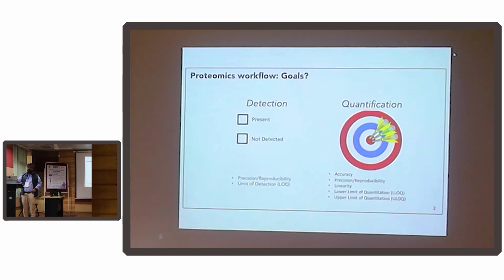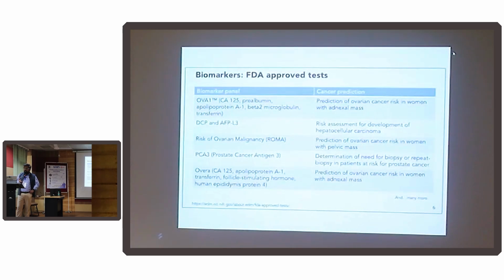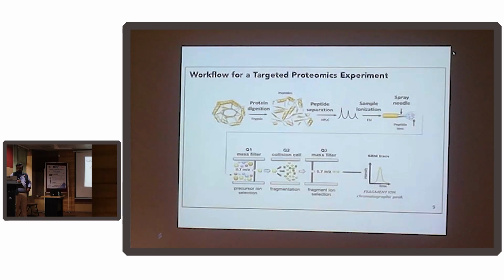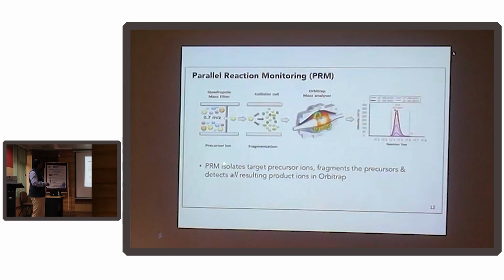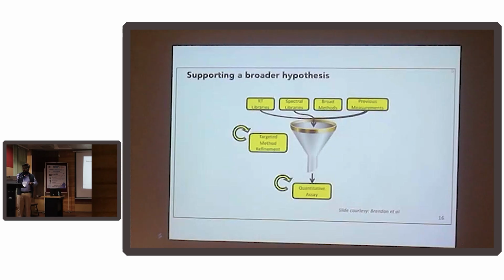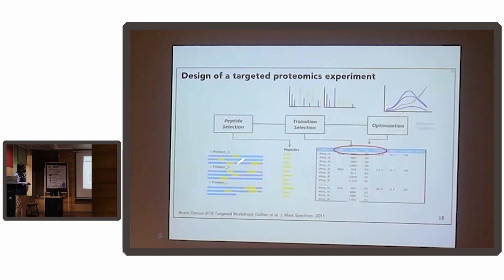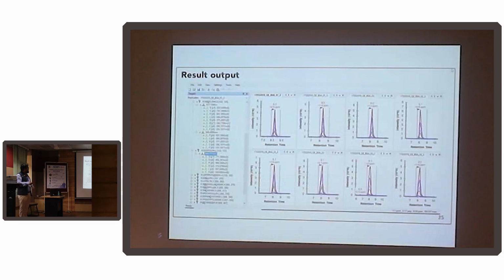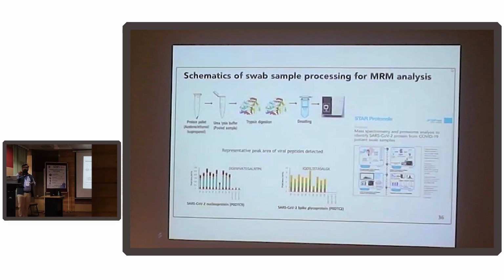L07 MS Based Proteomics Advanced Techniques